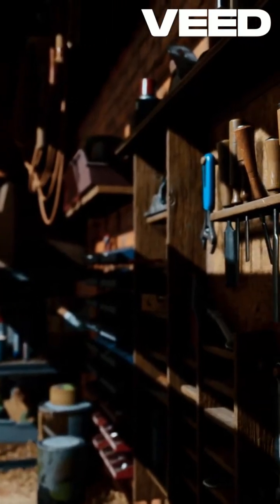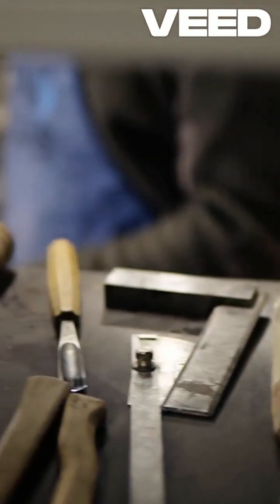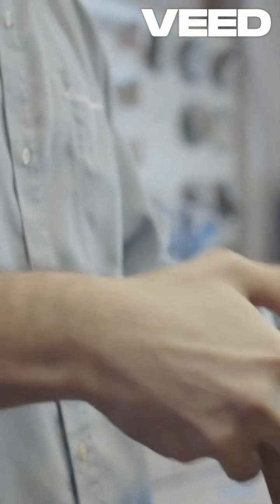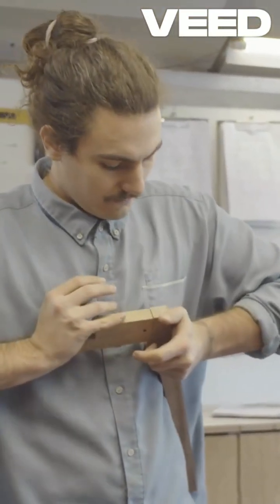Mastering Mortise and Tenon Joints! Step by Step Tutorial for Woodworkers 🔨 yt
Instructions about how to master mortise and tenon joints